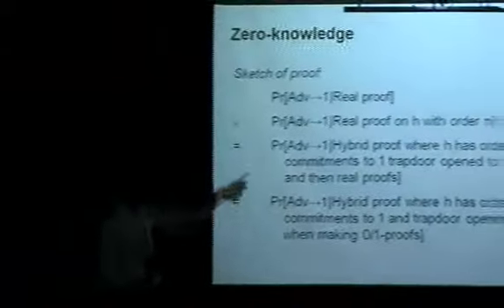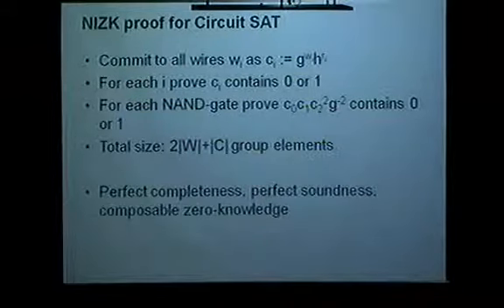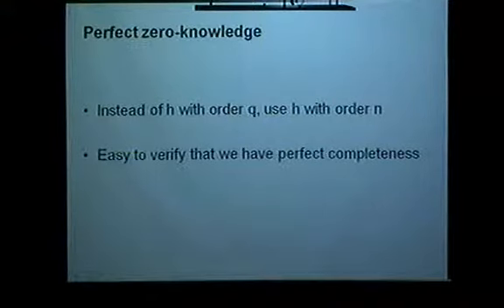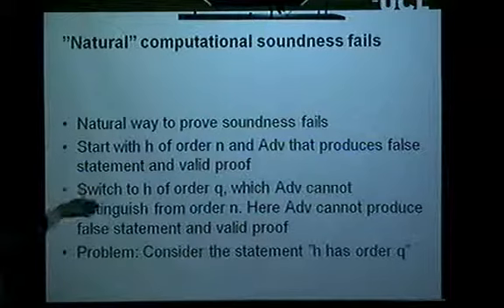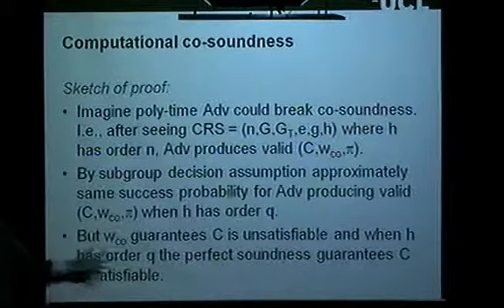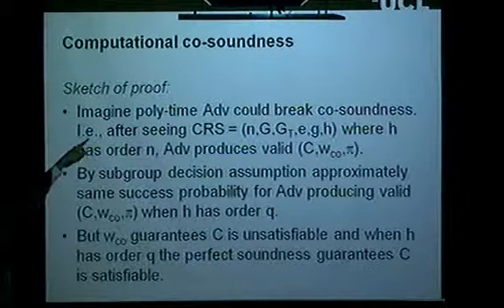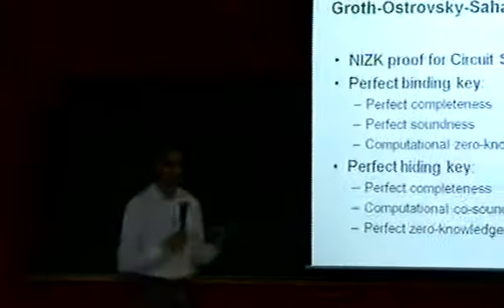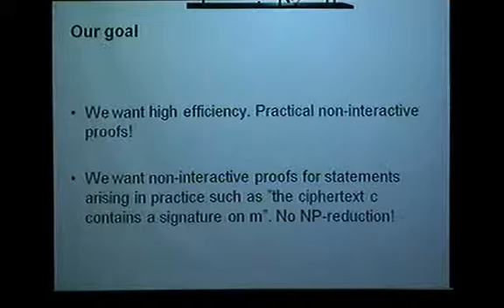Jens Groth (University College London) / Pairing-based Non-interactive Zero-Knowledge Proofs-1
2010 International Workshop on Mathematical Cryptology
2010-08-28